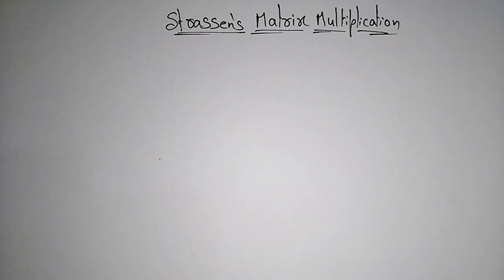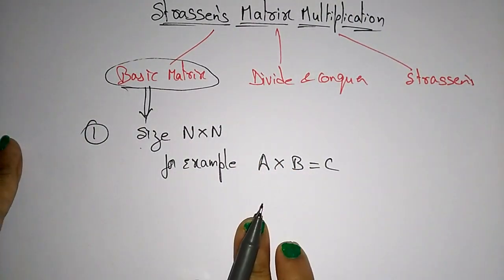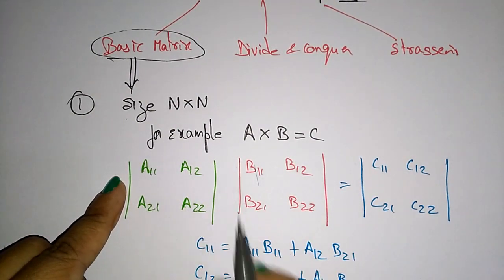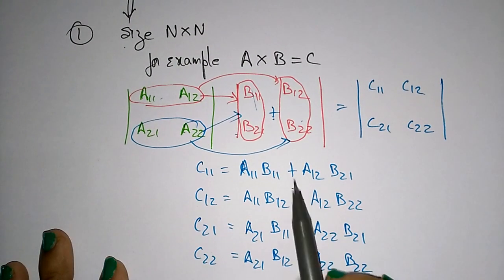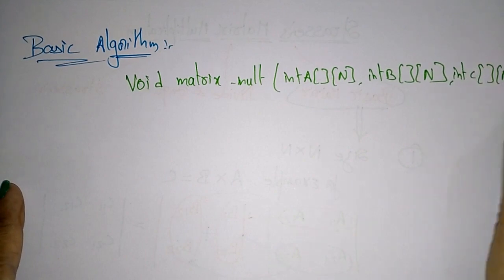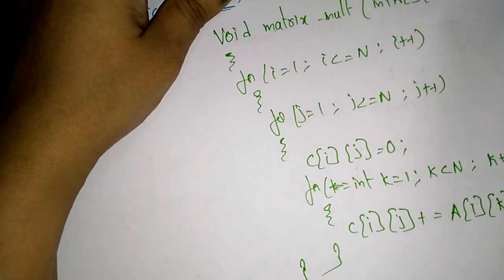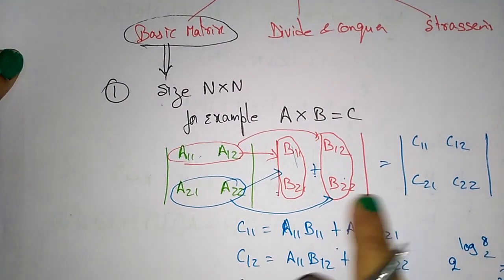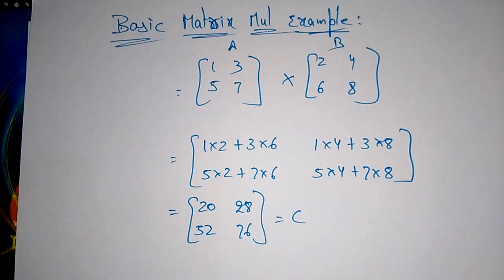Basic Matrix Multiplication in Computer Science | Design & Analysis of Algorithm (DAA) |Lec-19